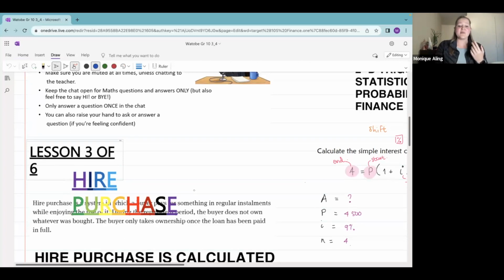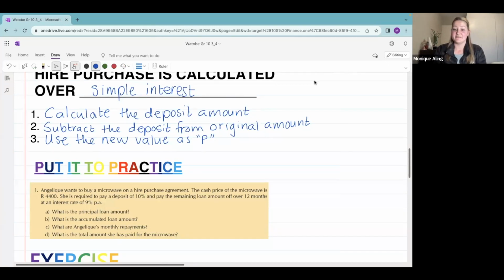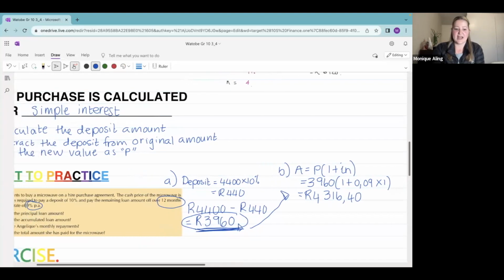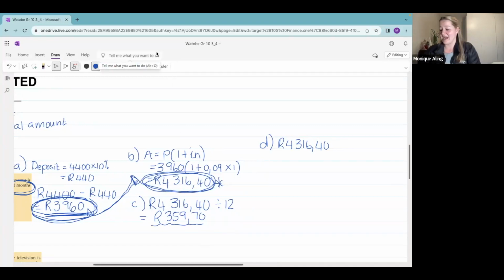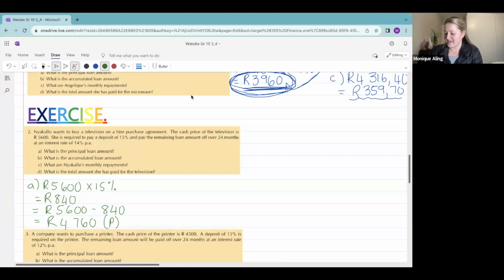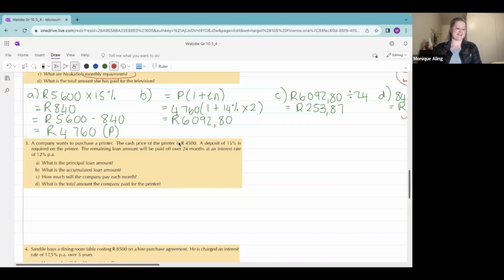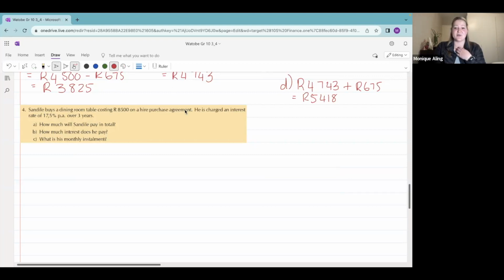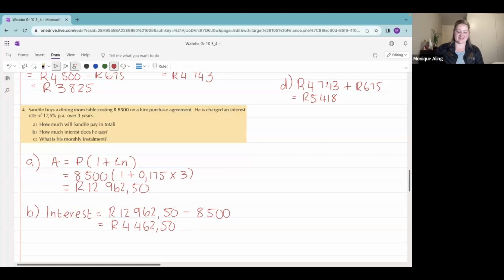Grade 10- Finance and Growth (hire purchase & inflation)